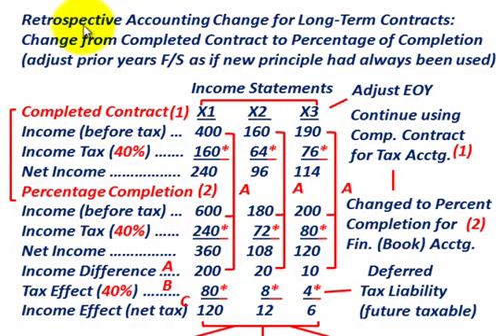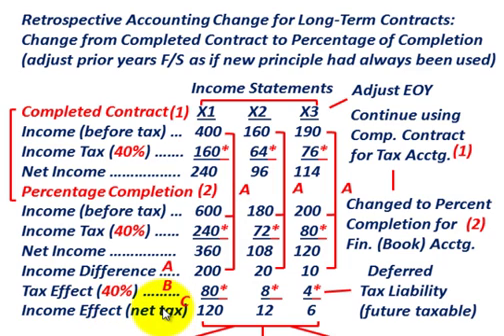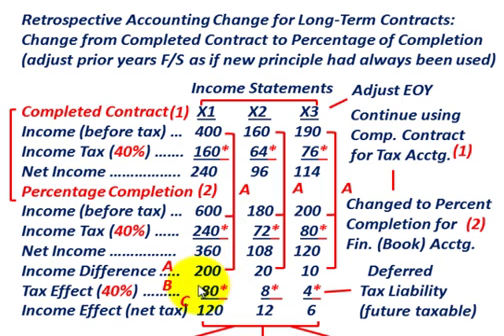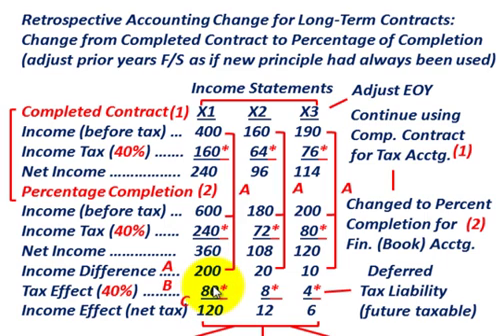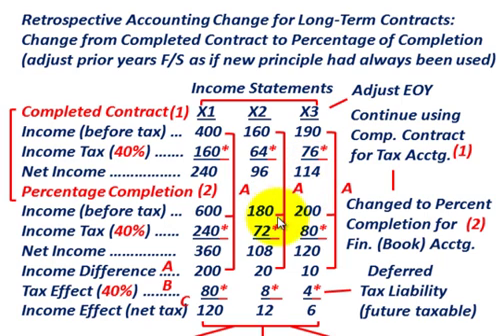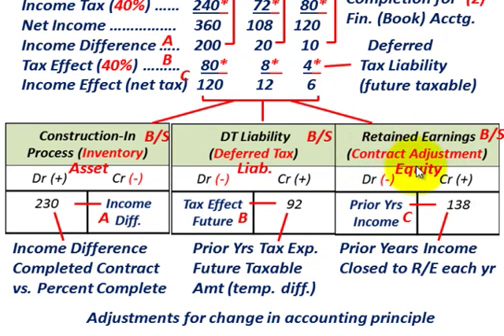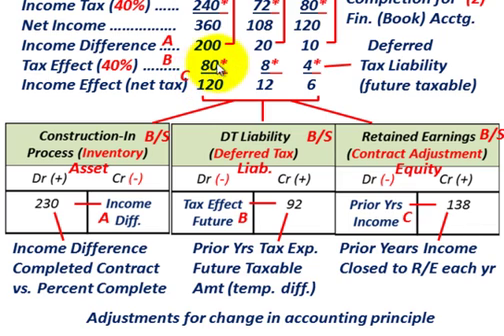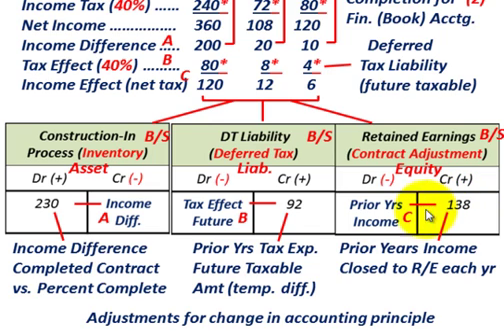Retrospective Accounting Change (Inventory Change, Completed-Contract To Percentage-Of-Completion)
Accounting for retrospective change in accounting principle for long term contracts, change from completed-contract method to percentage-of-completion method, adjust prior years financial statements as if new principle had always been used, requires adjustment to (1) construction-in-process (inventory), income difference between completed contract & percentage of completion methods, (2) deferred tax liability, prior years tax expense (future taxable amount as a temporary difference, (3) retained earnings, prior years income closed to retained earnings each year, accounting by Allen Mursau